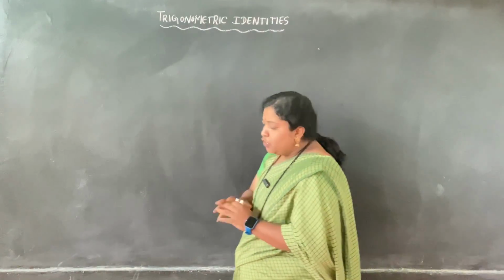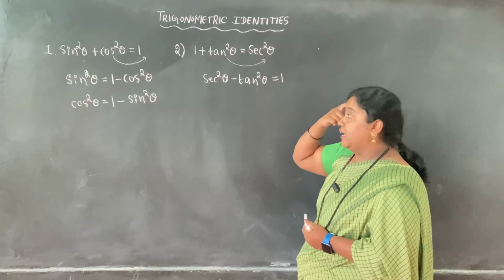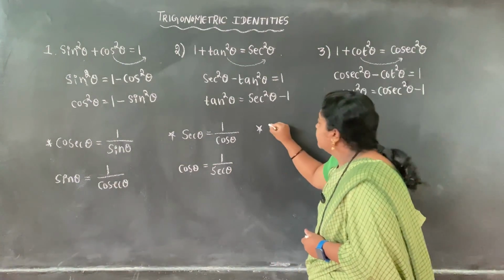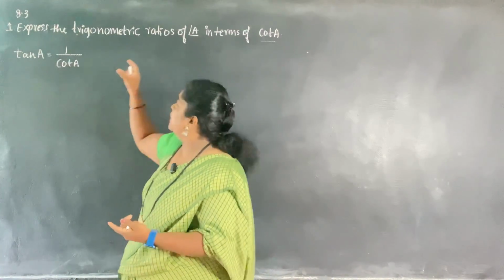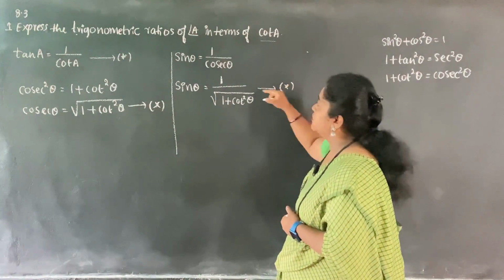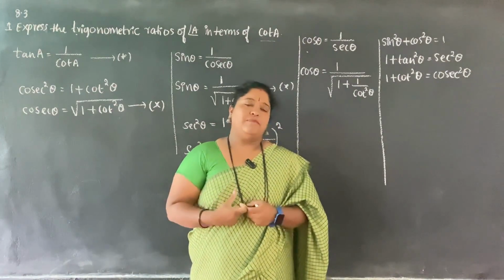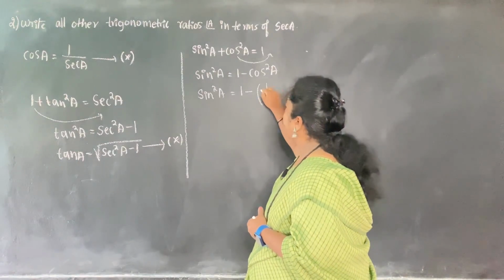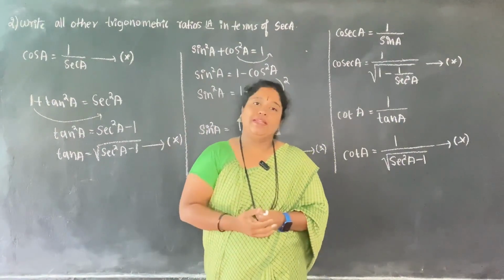CLASS 10 CBSE AND NCERT STATE BOARD “INTRODUCTION TO TRIGONOMETRY “ Trigonometric identities. PART10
Class 10 cbse and ncert state board trigonometric ode ties